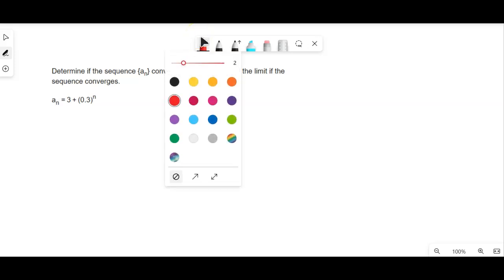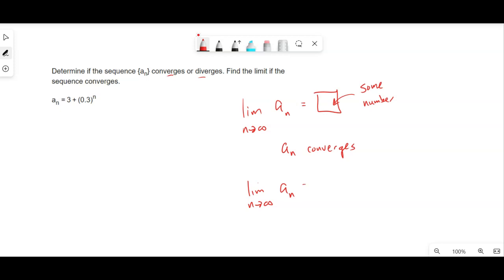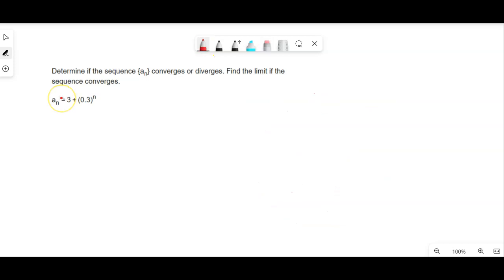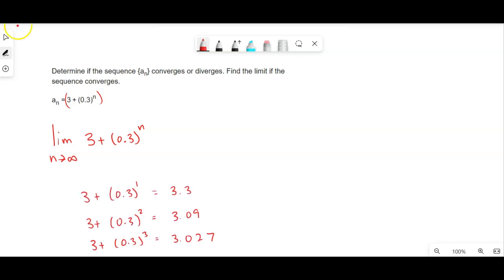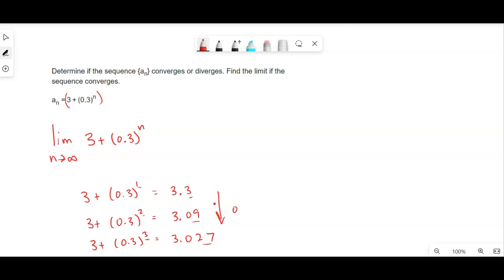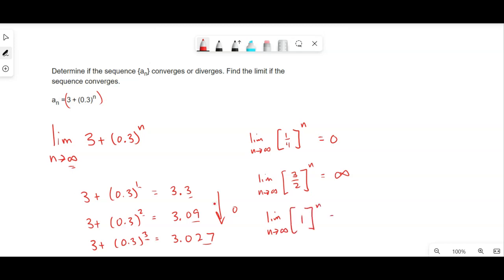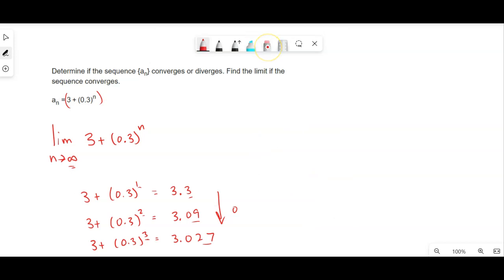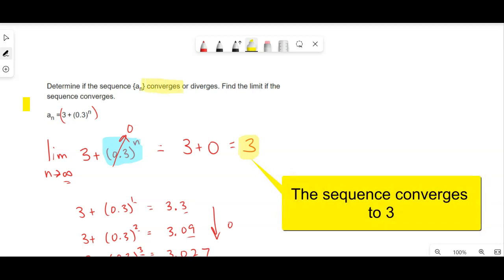MAT 272 Example of a Convergent Sequence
This seequence converges, which means the terms in the sequence approach a finite value